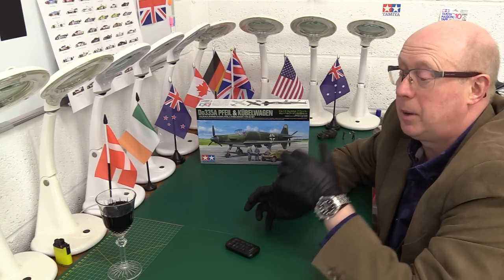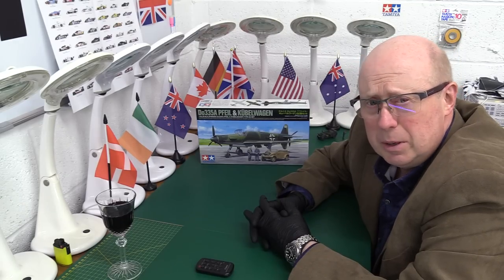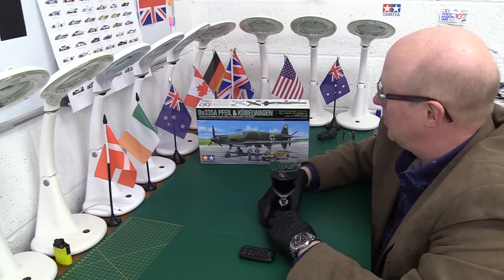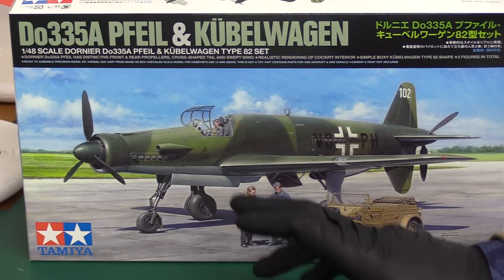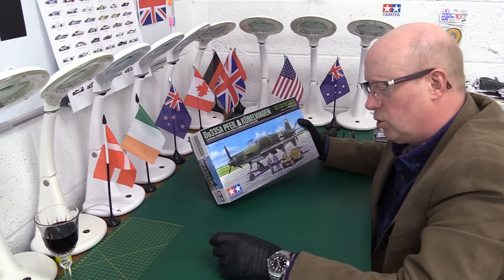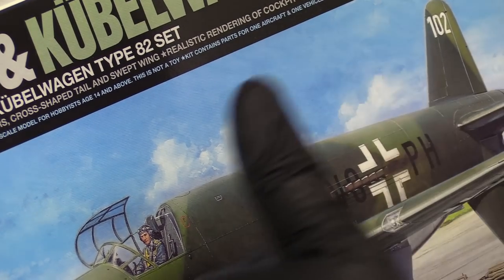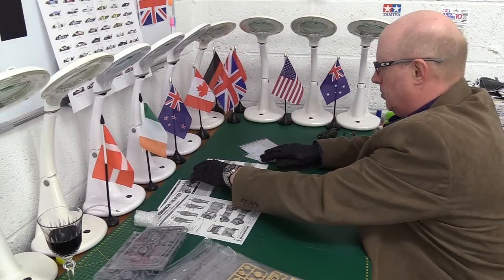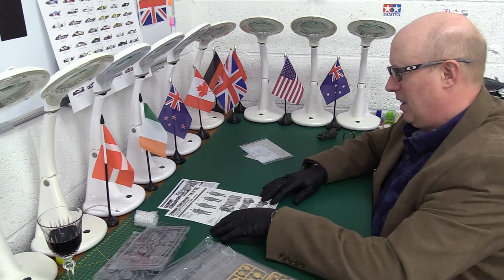Tamiya 1/48 Do335A & Kubelwagen 82 kit review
Review of this new re-release combo from Tamiya. Is it worth considering???